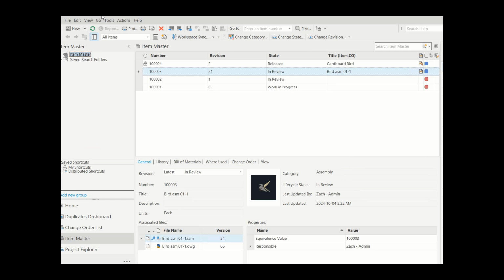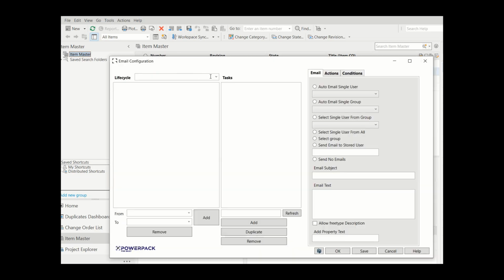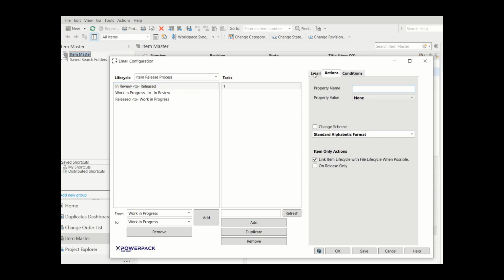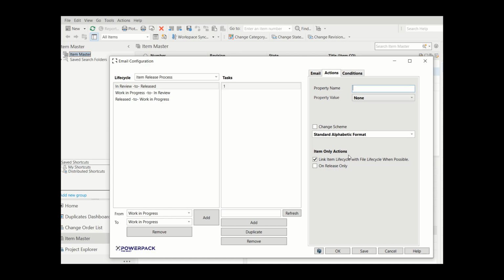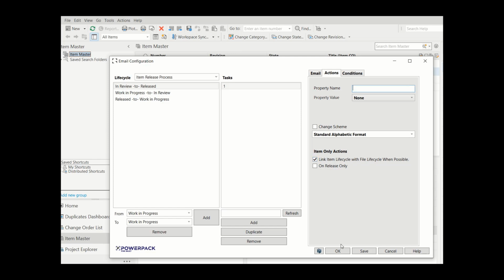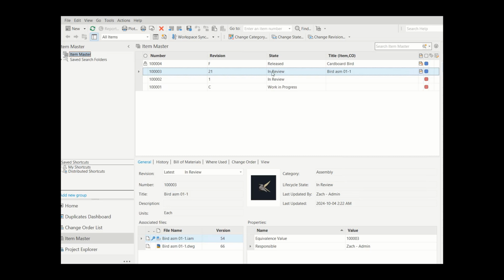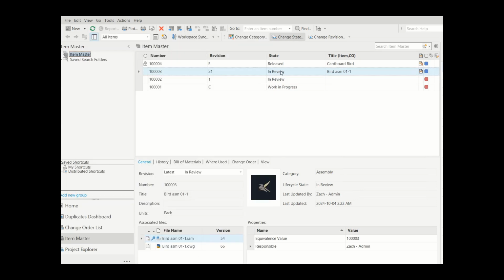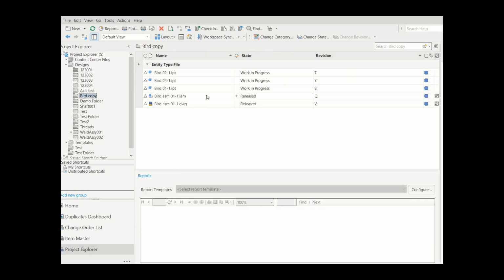PowerPack for Vault: Sync file and item lifecycles automatically for seamless management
Discover how you can automatically sync file and item lifecycles with GRAITEC PowerPack for Vault 2025.1, ensuring unified management and eliminating the need to handle them separately. Achieve a more efficient, streamlined workflow from start to release, boosting productivity at every stage.